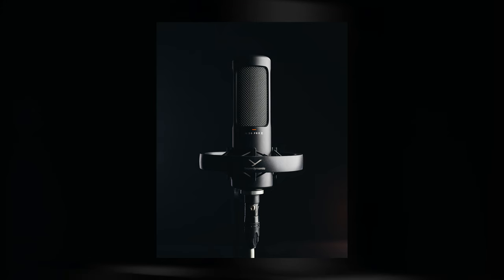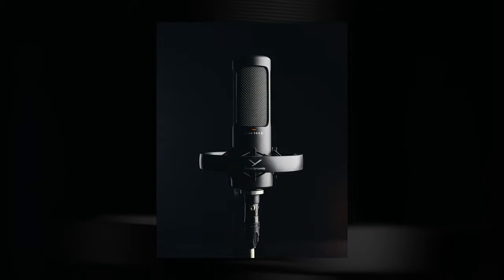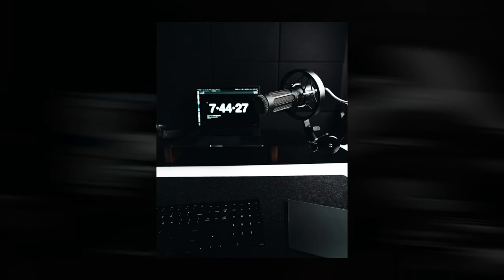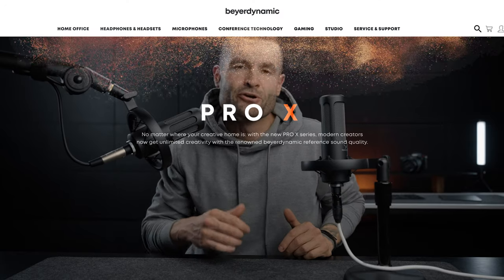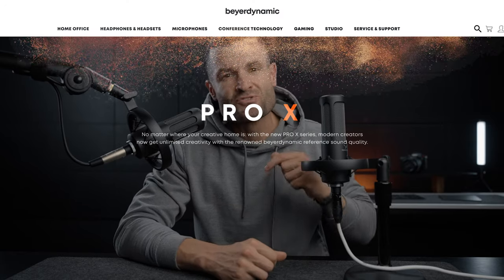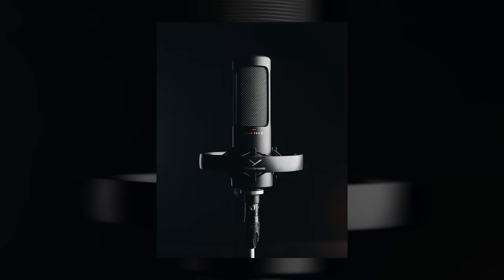BEYERDYNAMIC PROX MICS: My New Favorite YouTube Studio Mic?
These studio mics are outstanding in all of the ways that I need a mic to perform in my YouTube studio. Beyerdynamic hit a home run with these ProX series microphones. Besides how good they sound, I mean...just look at them 🤙
Make your VIDEOS look like mine:
My New Photo PRESETS:
The BEST copyright-free music and sound FX:
2021 GEAR FOR FILMMAKING AND PHOTOGRAPHY:
Main Camera
2nd Camera
Go-To Lens
Fun/Creative Lens
Vlog Mic
Lav Mic
SD Cards
EPIC Travel Tripod
The only VLOG Tripod I'll Use
BUTTERY gimbal
Sick Drone
Studio Key Light
Studio Soft Box
Workhorse of an EXTERNAL Drive
External Monitor
VND Filter of Choice
Mist Filter